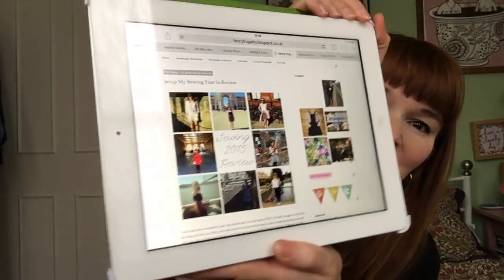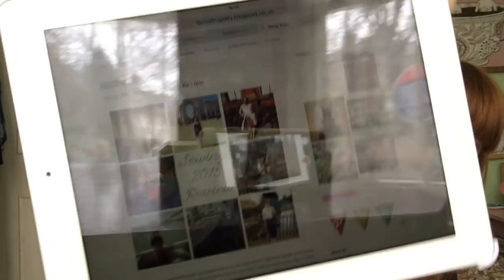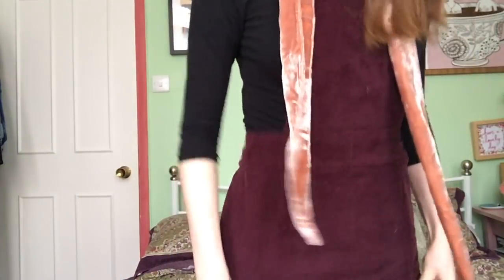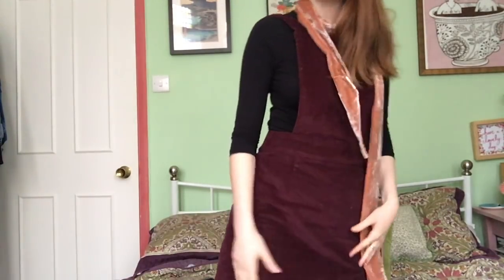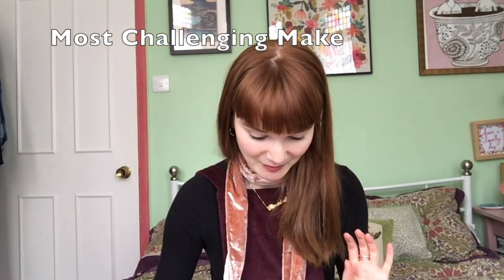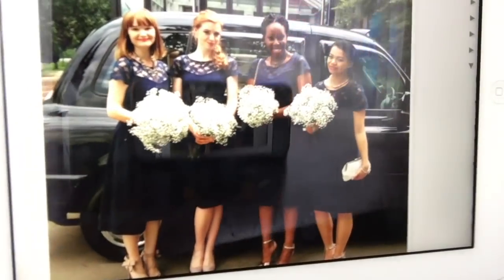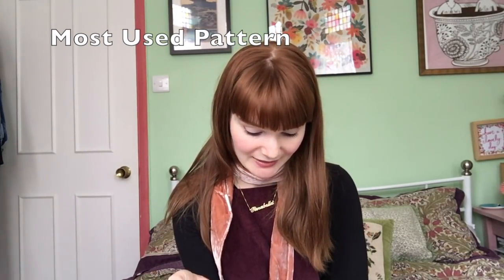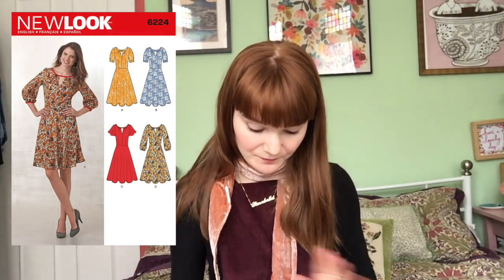Sewing Review of the Year: 2016!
Wrap Dress Bodice
Skirt and Sleeves